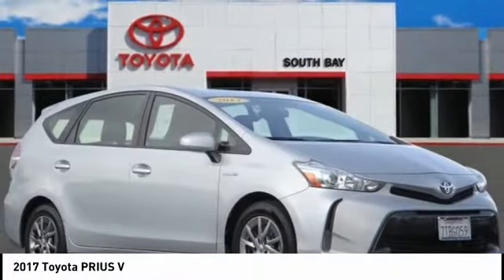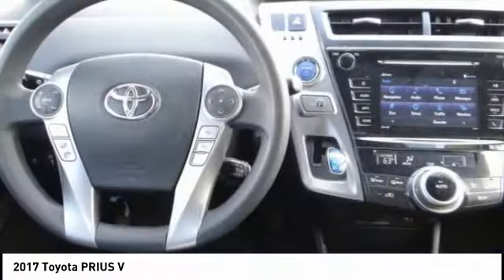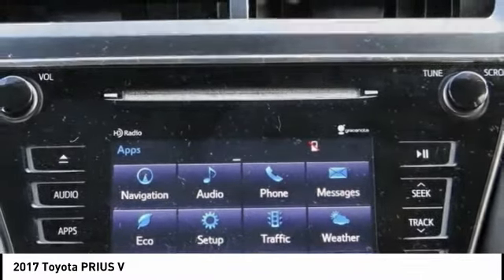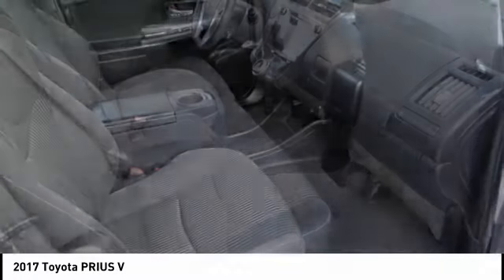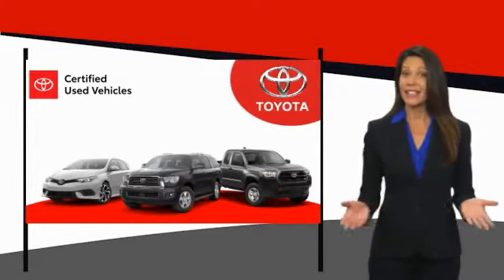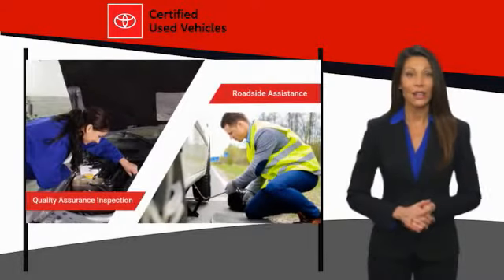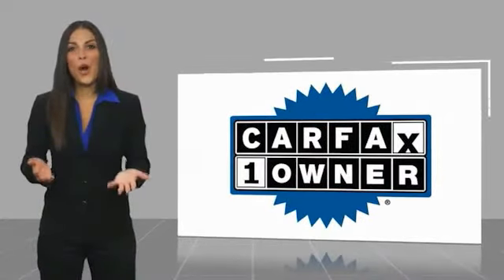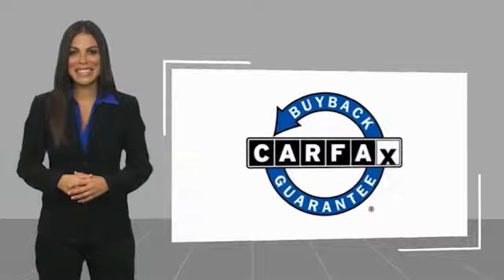2017 Toyota PRIUS V Gardena,Torrance,Hawthorne,Carson,Compton 253492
2017 Toyota PRIUS V

SOUTH BAY TOYOTA, PROUDLY SERVING GARDENA, TORRANCE, HAWTHORNE, CARSON, COMPTON, AND SURROUNDING CALIFORNIA LOCATIONS THIS SILVER 2017 Toyota PRIUS V IS EQUIPPED WITH A 1.8L Aluminum 4-Cylinder DOHC 16V VVT-i -inc: aluminum block and head, AUTOMATIC TRANSMISSION, AND RECEIVES AN ESTIMATED . CONTACT SOUTH BAY TOYOTA TO SCHEDULE A TEST DRIVE AND TAKE THIS 2017 Toyota PRIUS V HOME TODAY, OR VISIT OUR SHOWROOM CONVENIENTLY LOCATED AT 18416 SOUTH WESTERN AVE GARDENA CALIFORNIA 90248. CARFAX One-Owner. Clean CARFAX. **CLEAN CARFAX 1 OWNER**, **TOYOTA FACTORY CERTIFICATION INCLUDED IN THE PRICE**, Power Door Locks, 4-Wheel Disc Brakes, 6 Speakers, ABS brakes, Air Conditioning, Anti-whiplash front head restraints, Automatic temperature control, Delay-off headlights, Dual front impact airbags, Dual front side impact airbags, Electronic Stability Control, Exterior Parking Camera Rear, Front anti-roll bar, Front Bucket Seats, Front Center Armrest, Front wheel independent suspension, Heated door mirrors, Illuminated entry, Knee airbag, Low tire pressure warning, MP3 decoder, Occupant sensing airbag, Overhead airbag, Power door mirrors, Power windows, Remote keyless entry, Split folding rear seat, Spoiler, Steering wheel mounted A/C controls, Telescoping steering wheel, Traction control. Certified. Classic Silver Metallic 2017 Toyota Prius v Three FWD CVT 1.8L 4-Cylinder DOHC 16V VVT-i Aluminum 43/39 City/Highway MPG Toyota Certified Used Vehicles Details: * 160 Point Inspection * Roadside Assistance * Warranty Deductible: $50 * Vehicle History * Powertrain Limited Warranty: 84 Month/100,000 Mile (whichever comes first) from TCUV purchase date * Transferable Warranty * Limited Comprehensive Warranty: 12 Month/12,000 Mile (whichever comes first) from certified purchase date. Roadside Assistance for 1 Year Awards: * 2017 KBB.com 10 Most Awarded Brands * 2017 KBB.com Best Resale Value Awards It's Time to SAVE at South Bay! Call today! Reviews: * SUV-like passenger and cargo space with extremely un-SUV-like fuel economy; comfy ride on rough roads. Source: Edmunds